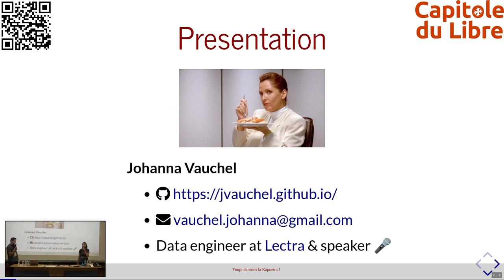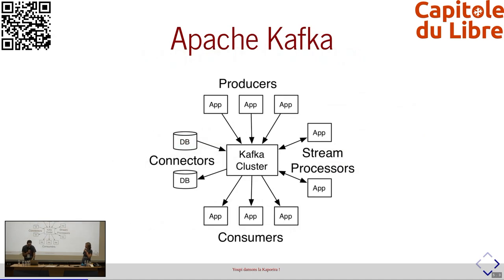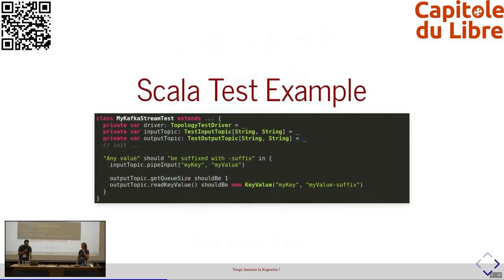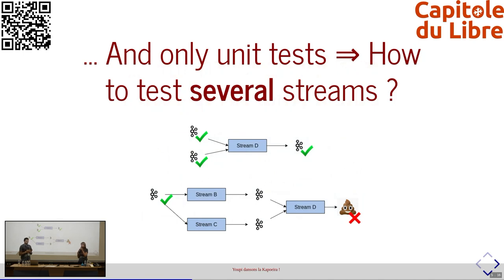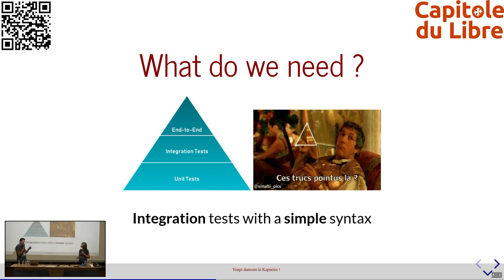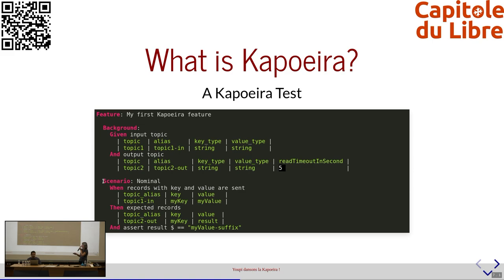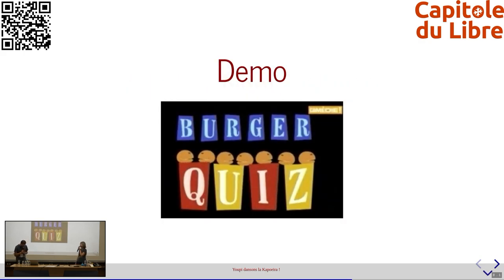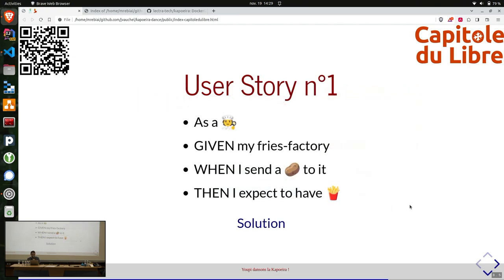🌴 Youpi dansons la Kapoeira 🕺 💃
Johanna Vauchel, Mehdi Rebiai

Avec le monde de la Data en perpétuelle croissance, l'outil Open Source Apache Kafka est devenu incontournable grâce à ces capacités de collecte, de traitement temps réel, de stockage et d'analyse de données.

Mais comment facilement tester toutes ces opérations dans un environnement d'intégration ?
La solution Open Source Kapoeira tente de répondre à cette problématique.

Sais-tu danser la Kapoeira ? 🎶 C'est du Cucumber 🥒 et du Kafka ! 🎬 🎺

C'est à l'aide d'un langage simple et normalisé basé sur Gherkin, qu'un test automatisé Kapoeira pourra être co-écrit par un QA, un PO ou un DEV. Il pourra servir à la fois de spécification, de test d'acceptance et de test de transformation de données sur une vraie infrastructure Kafka.

Burger Quiz 🍔 : venez découvrir Kapoeira à travers une démo live testant un Kafka Stream qui fabrique des hamburgers !

Si vous êtes intéressés, nous serons ravis de récolter vos retours et vos contributions pour nous aider à améliorer cet outil.

Kapoeira c'est quoi ?
Nous avons développé Kapoeira, un outil de tests d'intégration de Kafka Streams. Il utilise la syntaxe Gherkin afin de faciliter la lecture et l'écriture d'un test.

Pourquoi Kapoeira ?
Pour son métier, Lectra a développé de nombreux Kafka Streams, reliés les uns aux autres et définissant ainsi une pipeline de traitement de données.
Par conséquent, nous avions besoin de tester individuellement chaque brique.

Unitairement, Kafka propose la librairie TopologyTestDriver qui répond parfaitement au besoin.
Mais ce n'est pas suffisant. Pour compléter la pyramide de nos tests, nous avions aussi besoin de réaliser des tests d'intégration, à savoir des tests automatisés lancés par notre intégration continue et interagissant avec une vraie infrastructure Kafka.
Nous recherchions également un outil pouvant être utilisé par notre ingénieur QA, afin qu'il puisse enrichir notre base de tests autrement qu'avec des tests manuels.
L'état de l'art actuel ne nous proposait pas ce type de solution.

Comment Kapoeira a commencé ?
Nous avons alors pris la décision de créer un nouvel outil, et nous nous sommes inspirés de l'outil Karate, qui permet de tester des APIs HTTP.
Il permet d'écrire des fichiers par Feature dans le langage Gherkin, un langage simple proche des spécifications métier.

En 2020, nous créons donc Kapoeira, écrit grâce à la librairie Cucumber-Scala, et utilisant la DSL Gherkin.

Plus exactement, Kapoeira est capable de produire des messages dans des topics Kafka d'entrée, de consommer le résultat dans des topics Kafka de sortie, pour ensuite vérifier ce résultat.

Un exemple ?
Dans notre présentation, nous montrerons au travers d'une démo, un exemple de test Kapoeira contrôlant le bon fonctionnement d'un Kafka Stream, qui transforme des aliments en hamburger.
Le public pourra participer à l'écriture du test afin de démontrer l'accessibilité de la solution.

REX: Comment nous utilisons Kapoeira dans notre quotidien ?
Nous utilisons Kapoeira dès la phase de conception de nos User Stories, afin d'écrire ensemble les tests d'acceptance (PO/QA/DEV).
Puis, notre QA ajoute des tests supplémentaires lors de la phase de validation (tests de non-régression, tests de cas particuliers aux limites ...).
Enfin, notre QA a également créé des tests de bout en bout, permettant de valider plusieurs streams à la fois.

Comment puis-je utiliser Kapoeira ?
Kapoeira et ses sources sont disponibles sur GitHub à cette adresse et sous DockerHub à cette adresse
Vous trouverez dans le ReadMe toutes les informations pour utiliser cet outil chez vous.
N'hésitez pas à le tester et à nous faire vos retours.
Vous êtes aussi invités à contribuer pour nous aider à enrichir cet outil.

Captation par @TVn7Toulouse